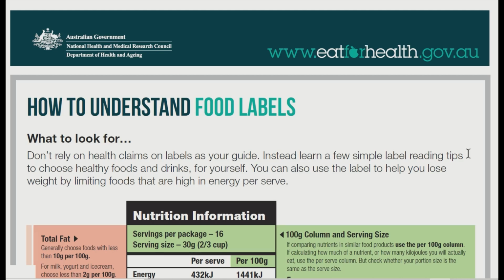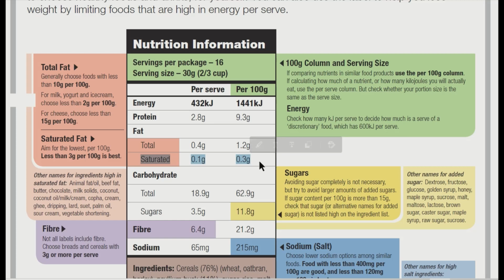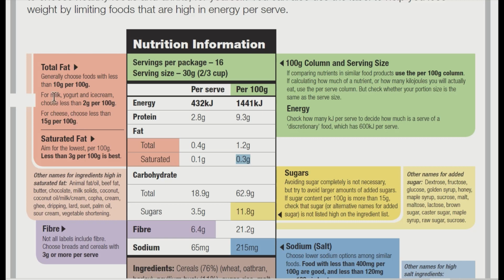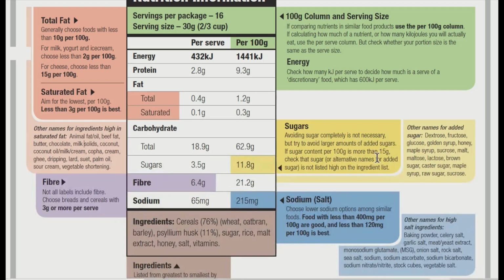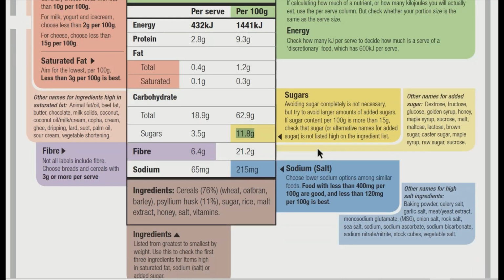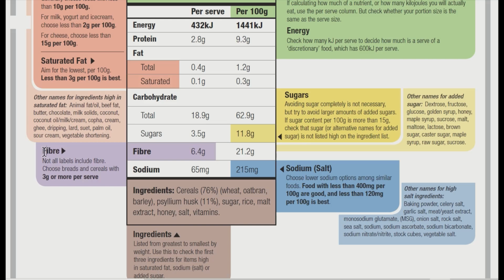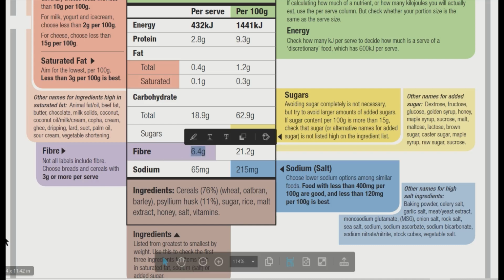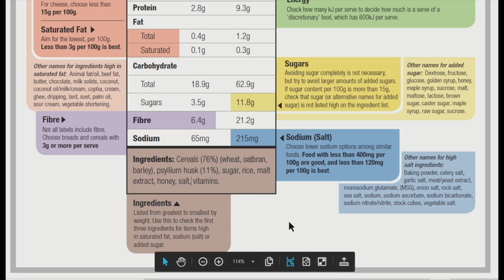How to understand food labels 2021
This video explains how to use the labelling guide.
Food Ed Assist